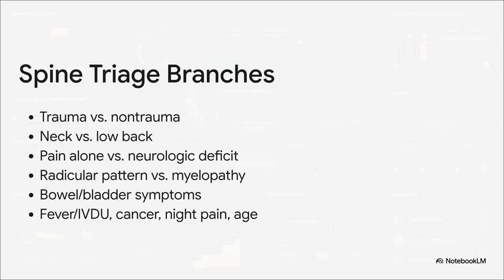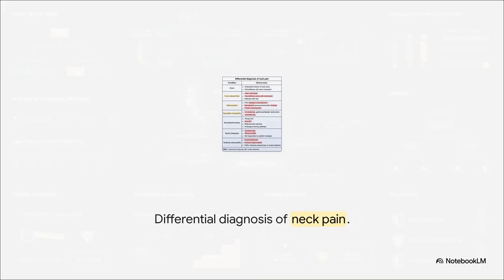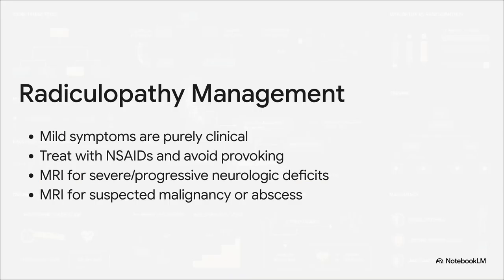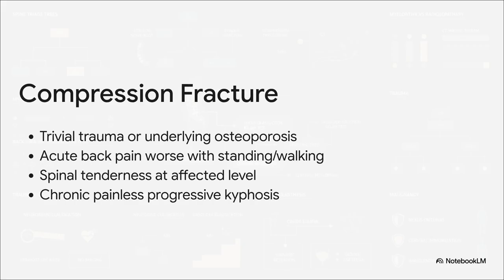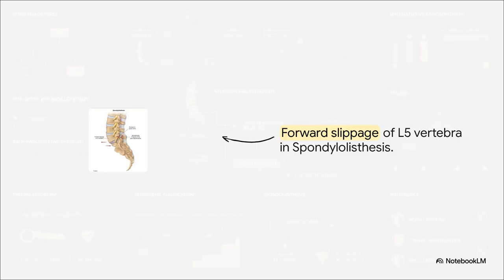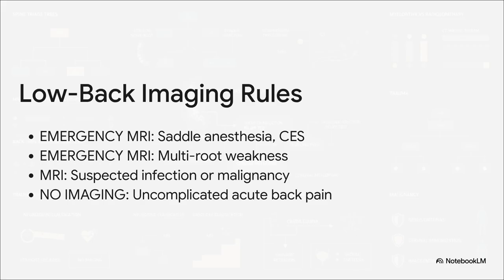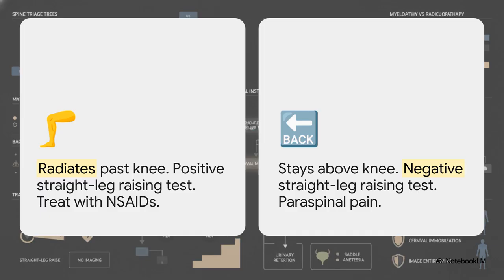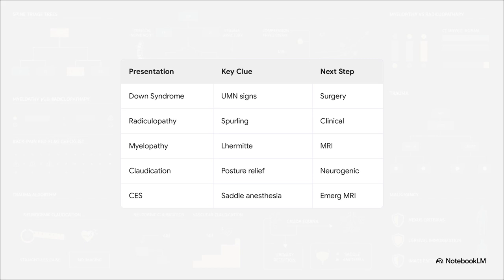Spine Algorithms Logic